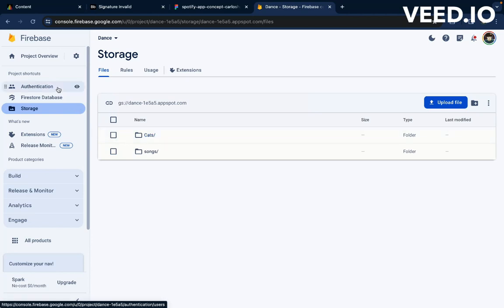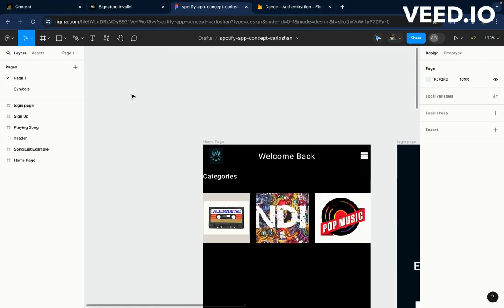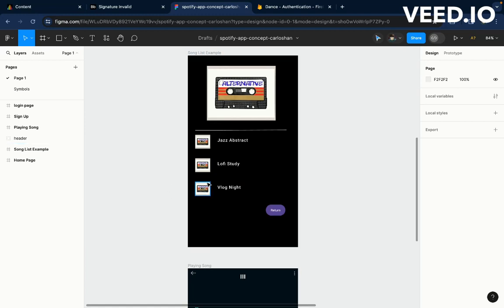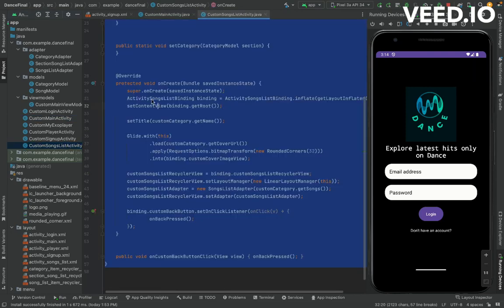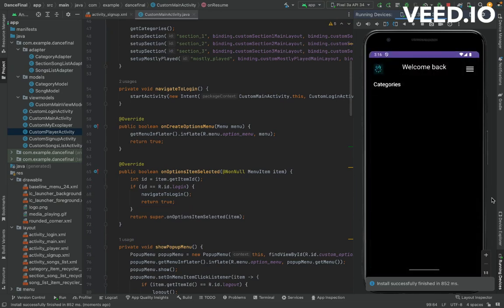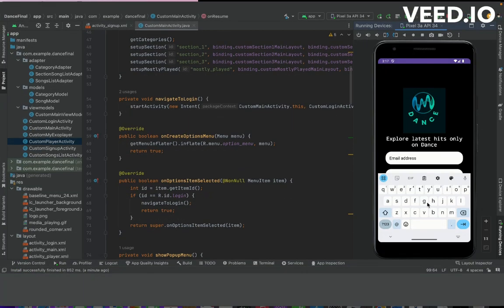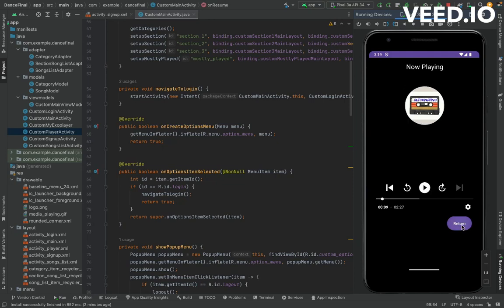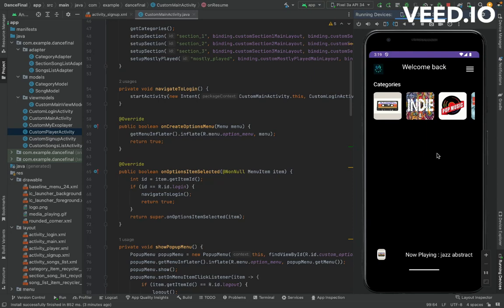Yousef Jouda MWD A2 Resit 21539826